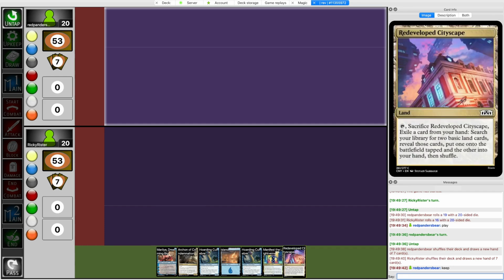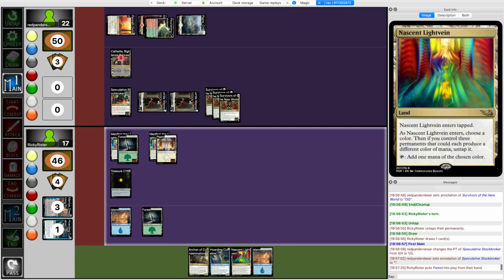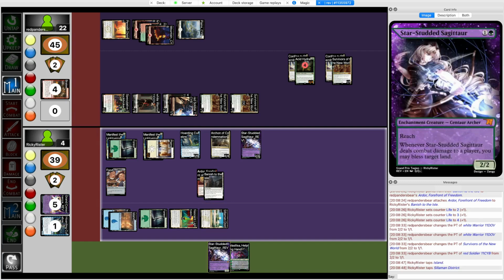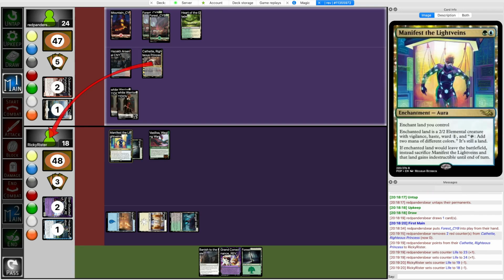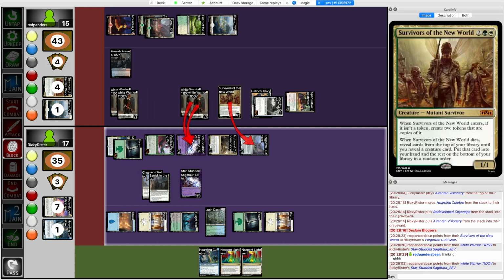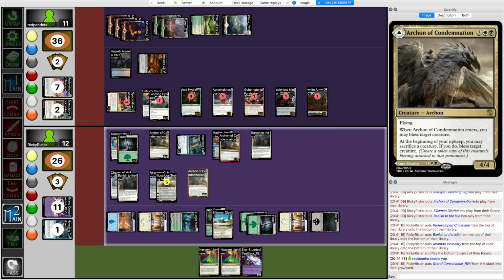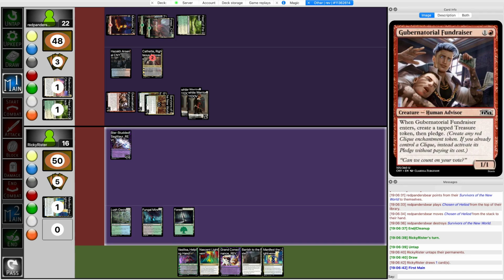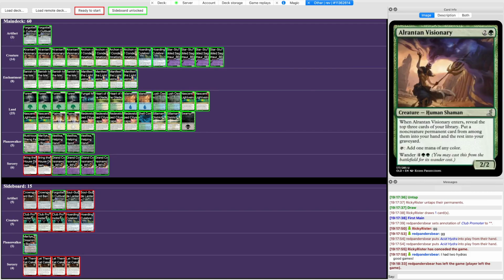[REV] GPE - RickyRister (4C Consonance) vs redpandersbear (Gubernatorial Toolbox)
Round 1 match for Grand Prix Estrathe for the Revolution format.

Commentary by RickyRister

What’s Revolution? Revolution, also known as Revolution: Custom Standard is an rotating, custom constructed Standard-power-level format comprised of six custom Magic sets, hosted by the Custom Magic Discord server. Every 4 months, one set will rotate out at the same time a new set rotates in.